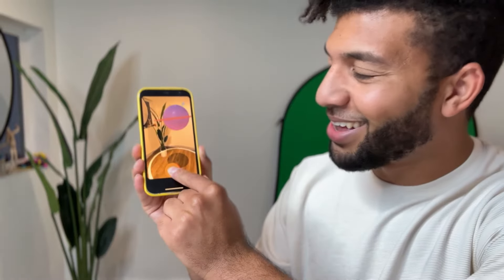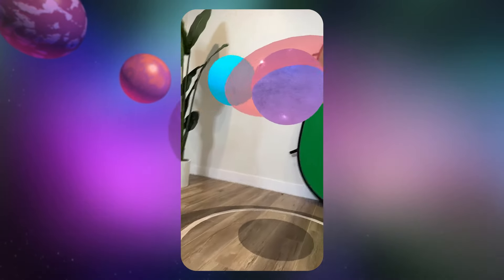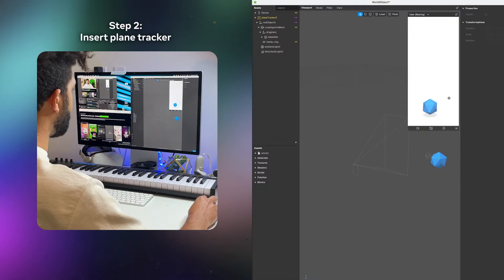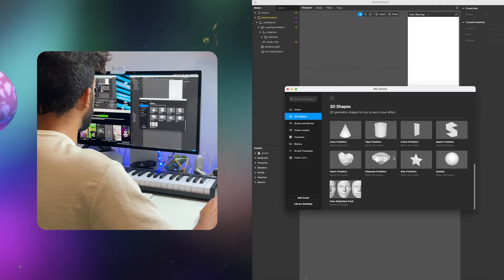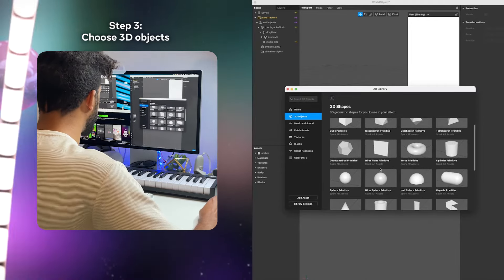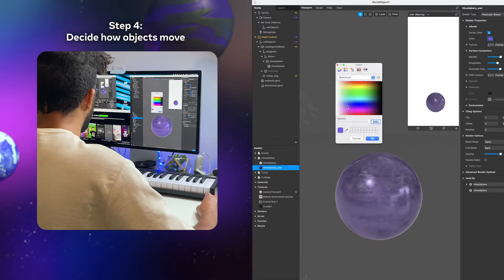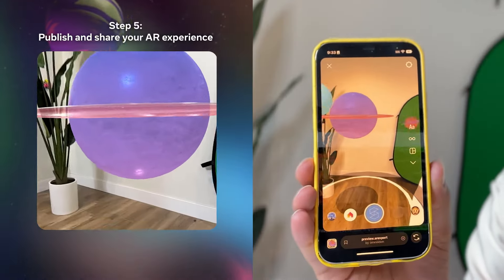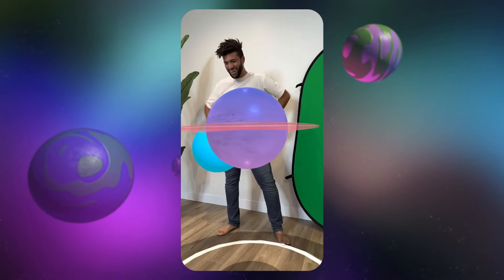How to Create an AR Experience in 5 Steps (with Don Allen III)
Did you know that you can transform your living room into outer space? Metaverse creator Don Allen III breaks down how to create an AR experience in five easy steps using Meta Spark.